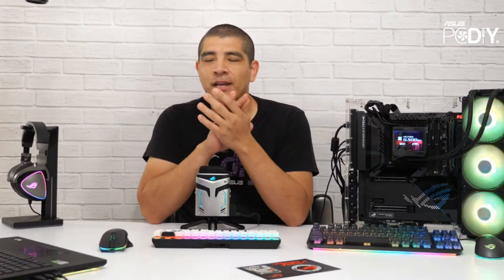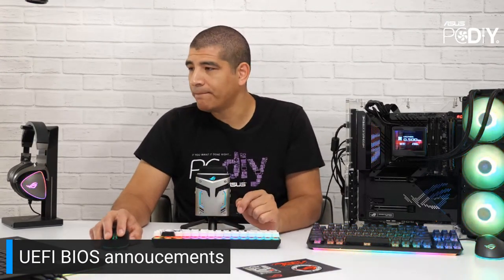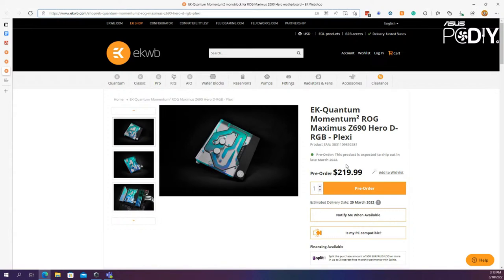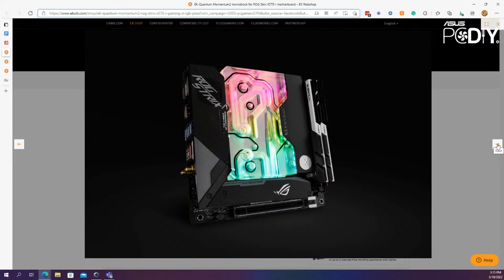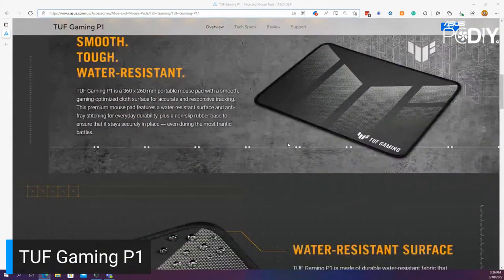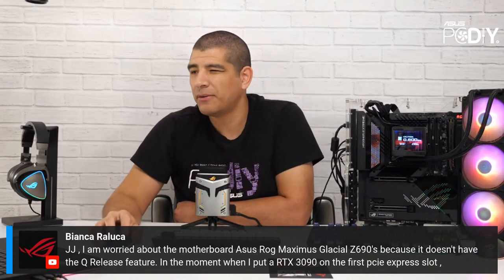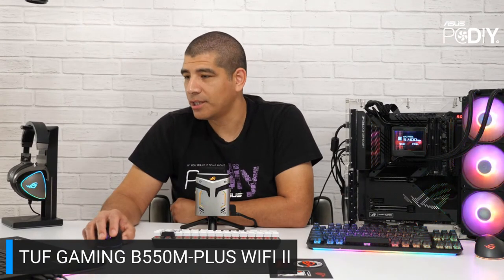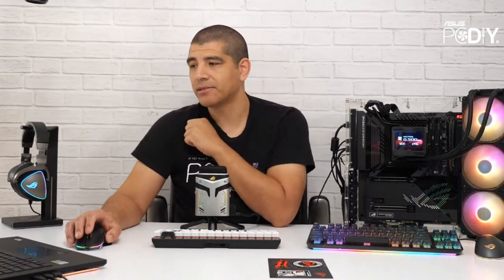ASUS Show #49 - TUF GAMING B550M-PLUS WIFI II, TUF Gaming P1, ROG DELTA ORIGIN, PC builds & more!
In this stream, we check out some of the latest PC builds from our community of PC DIY enthusiasts. From air-cooled to water-cooled, ITX to ATX we have them all and much more in the PCDIY

We also answer your questions relating to PCDIY in general. ranging from what hardware works best for you, upgrades, overclocking, and much more. You will also find out about the latest and greatest from ASUS across its entire range of PCDIY components.

New products we will talk about
TUF GAMING B550M-PLUS WIFI II - 169.99

Topics -

UEFI BIOS Updates -

New UEFI updates enabling support for

Selections for PCDIY Builder Spotlight